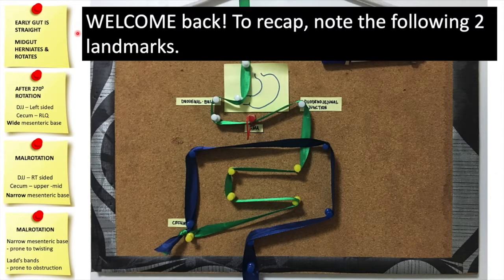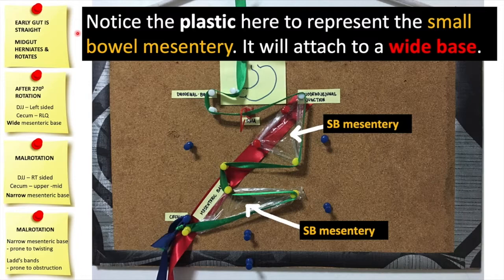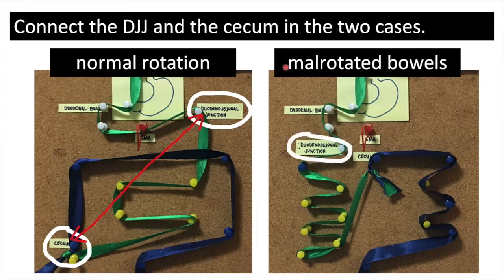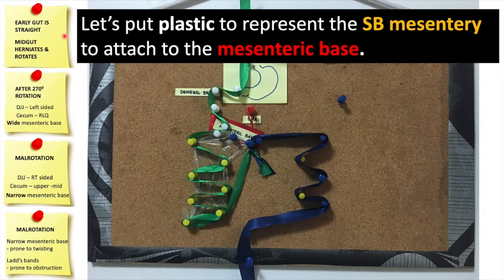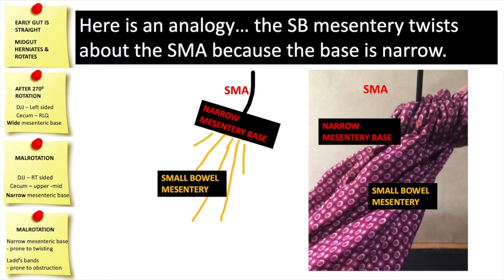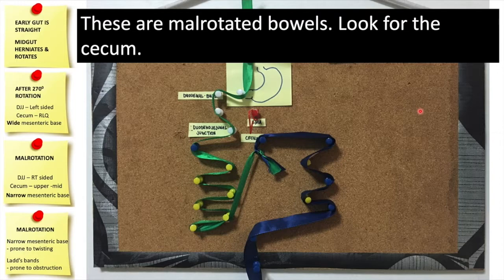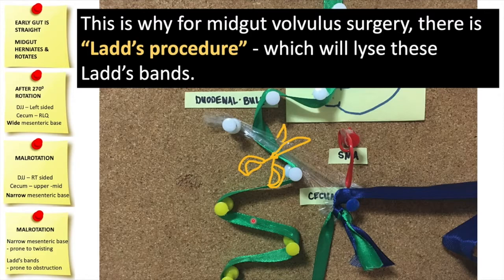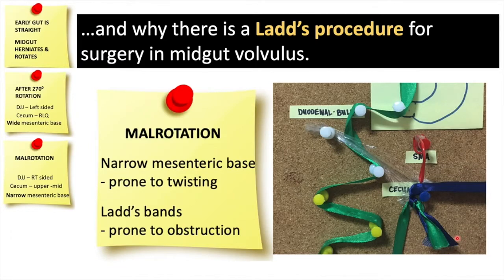Malrotation & Midgut Volvulus in under 5 mins (2 of 2)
Concept explained with ribbons on a corkboard.